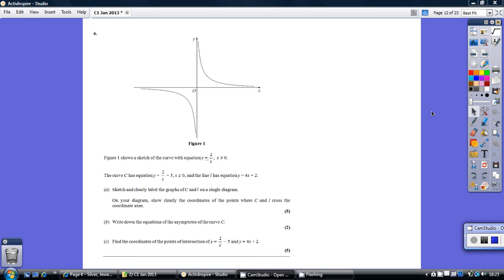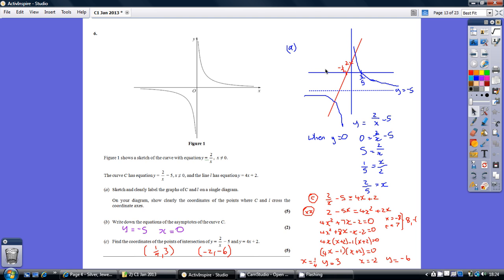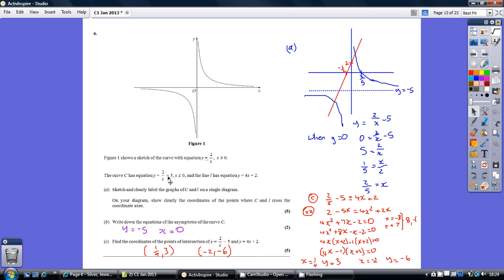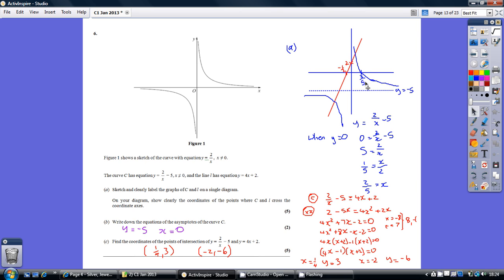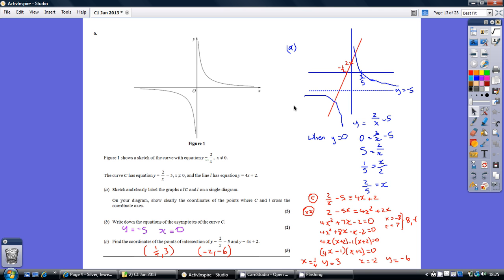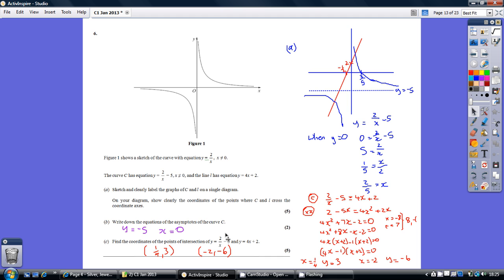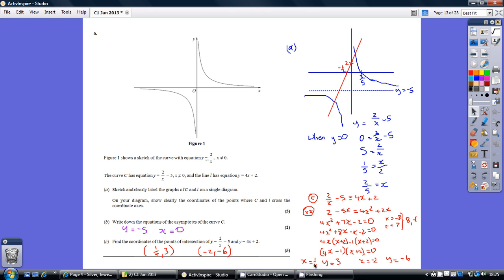11) Edexcel Core 1 - 14 January 2013 Q6